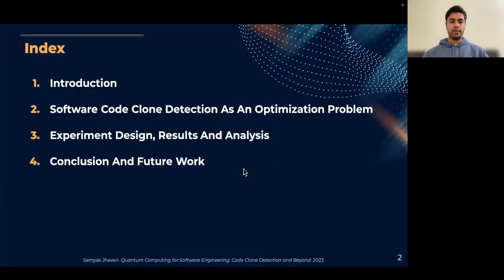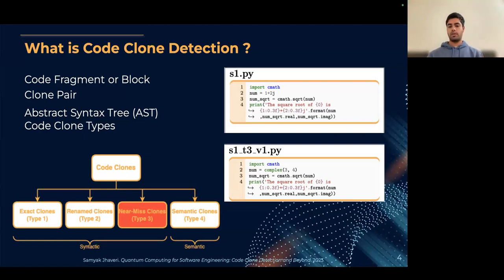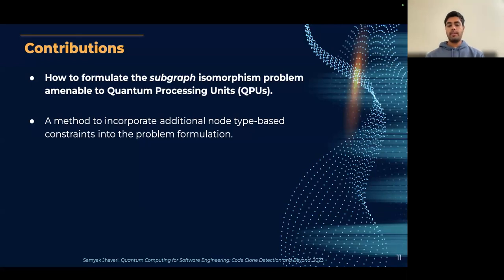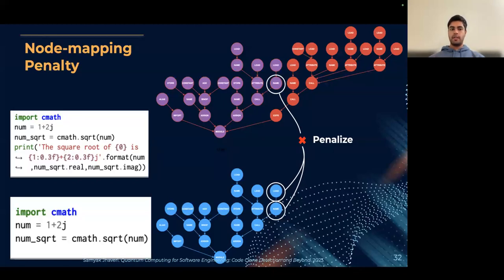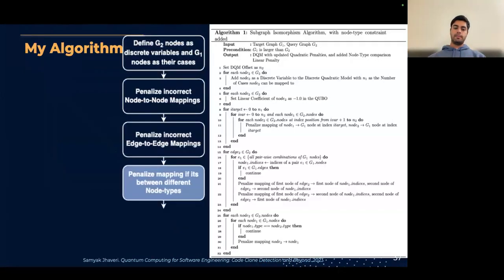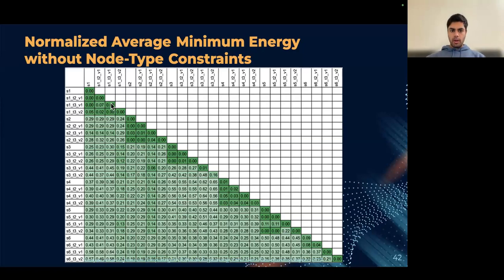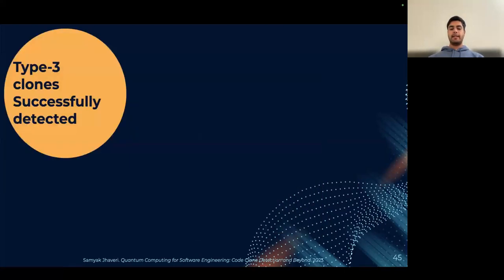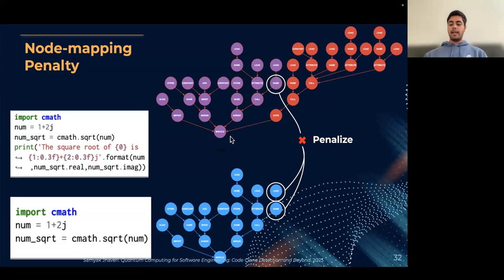INQA Seminar: Samyak Jhaveri, University of California, Irvine - November 29 2023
Title: Cloning and Beyond: A Quantum Solution to Duplicate Code

Abstract: Quantum computers are becoming a reality. The advantage of quantum computing is that it has the potential to solve computationally complex problems in a fixed amount of time, independent of the size of the problem. However, the kinds of problems for which these computers are a good fit, and the ways to express those problems, are substantially different from the kinds of problems and expressions used in classical computing. Quantum annealers, in particular, are currently the most promising and available quantum computing devices in the short term. However, they are also the most foreign compared to classical programs, as they require a different kind of computational thinking. In order to ease the transition into this new world of quantum computing, we present a novel quantum approach to a well-known software problem: code clone detection. We express code clone detection as a subgraph isomorphism problem that is mapped into a quadratic optimization problem, and solve it using a DWave quantum annealing computer. We developed a quantum annealing algorithm that compares Abstract Syntax Trees (AST) and reports an energy value that indicates how similar they are. The motivation behind this research goes well beyond code duplicate detection: our approach paves the way into how to express software engineering problems as optimization problems that can be solved by quantum annealers.